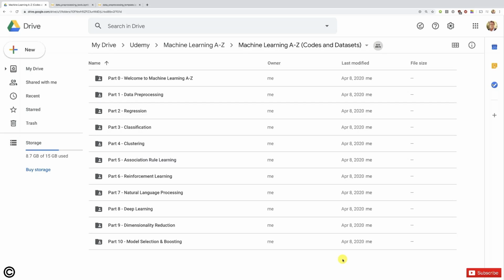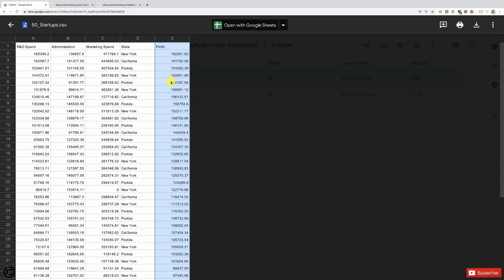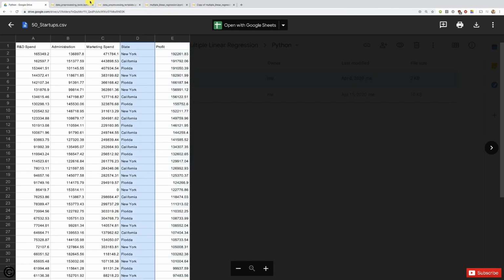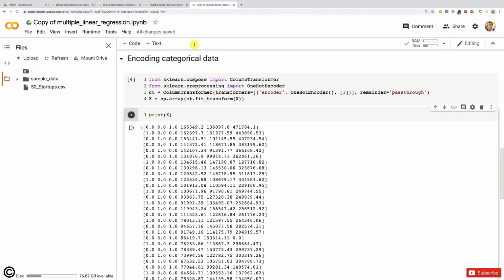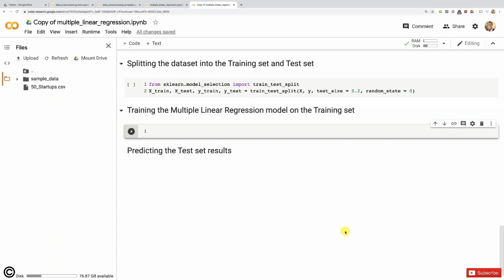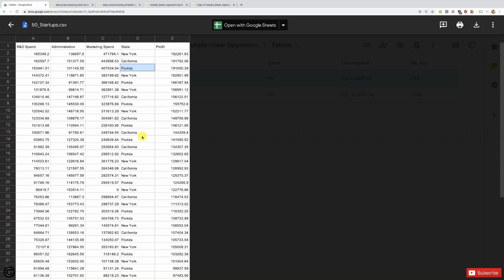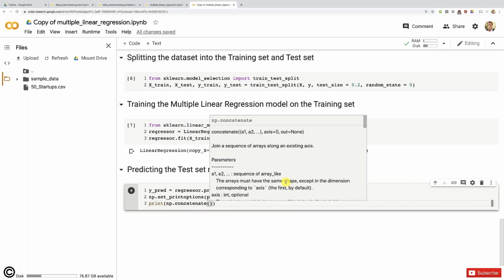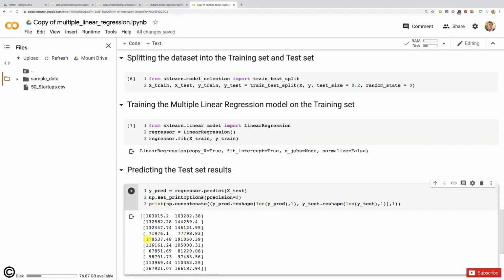Unlock the Power of Multiple Linear Regression in Python: A Comprehensive Step-by-Step Guide!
Learn how to implement multiple linear regression in Python with this step-by-step guide. Perfect for beginners in data science and machine learning, this tutorial covers key concepts, coding tips, and practical applications to build predictive models using Python.

Regression models (both linear and non-linear) are used for predicting a real value, like salary for example. If your independent variable is time, then you are forecasting future values, otherwise your model is predicting present but unknown values. Regression technique vary from Linear Regression to SVR and Random Forests Regression.